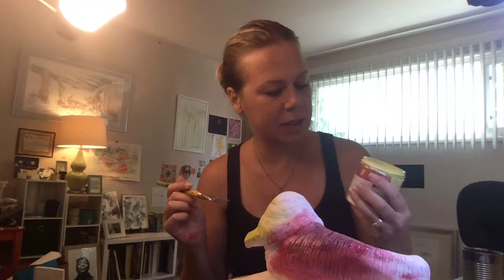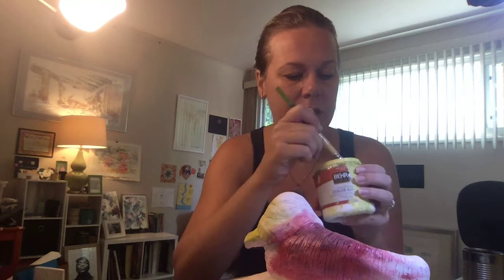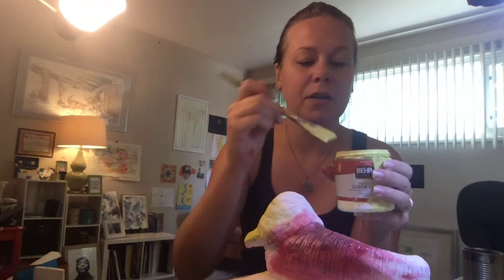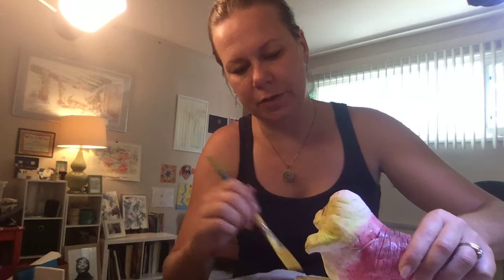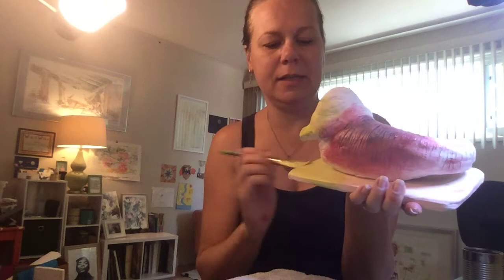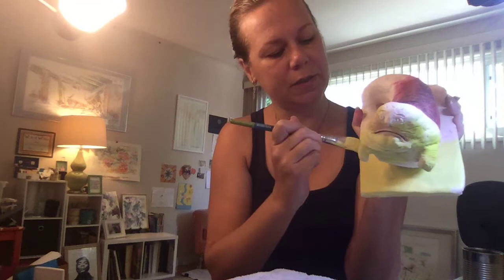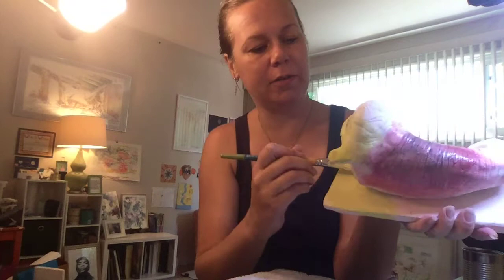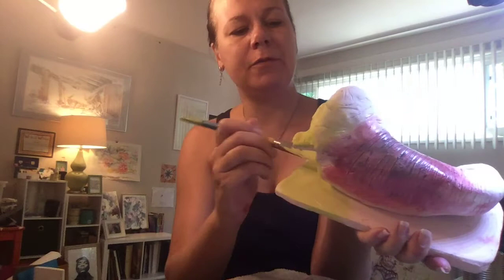Ceramics: Using paint on Bisqueware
Have some leftover hose paint or sample paint? Try adding it to your bisque ware. Or if you have any acrylic paint at home that will work nicely for covering your pieces.